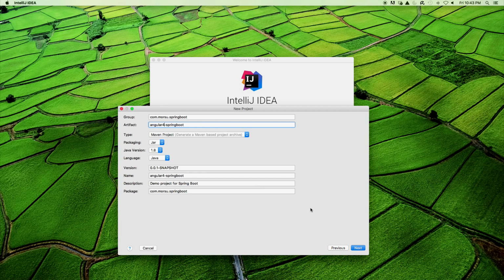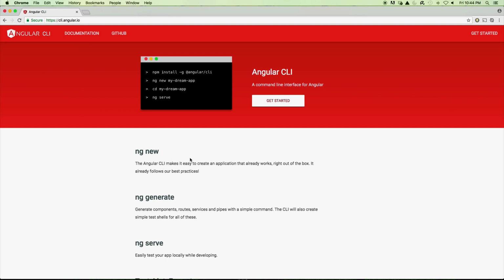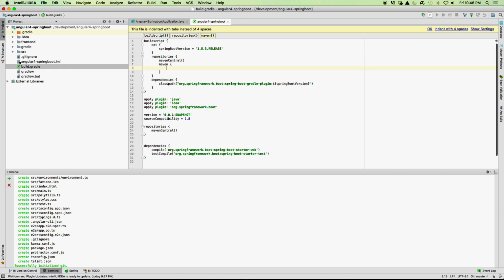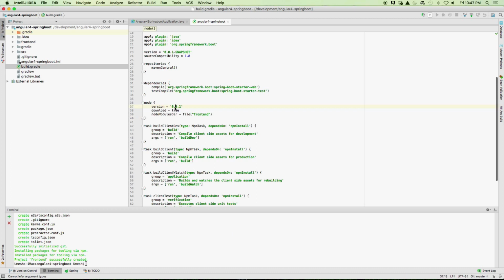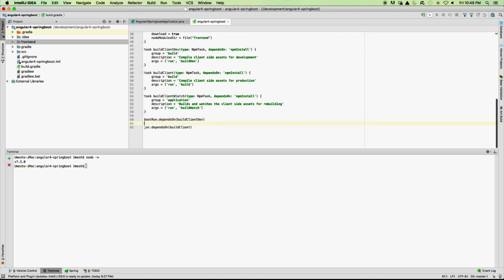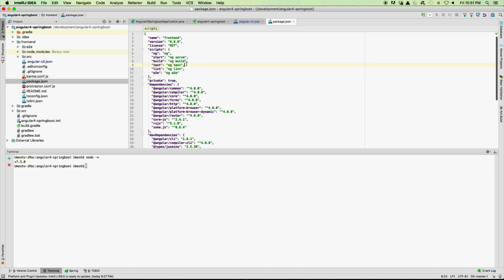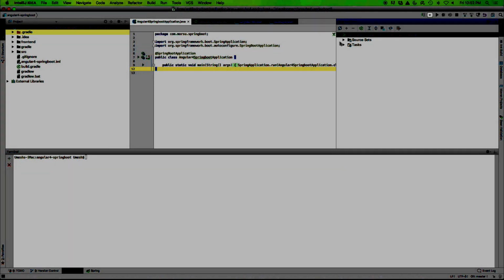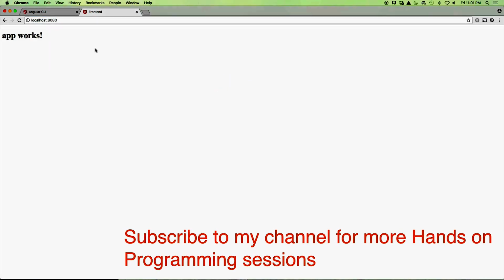Spring Boot And Angular 4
This video demonstrates on how to setup spring boot application with Angular 4 CLI tool integration. You can following this video on my website article step by step